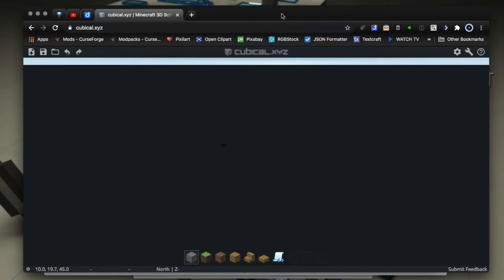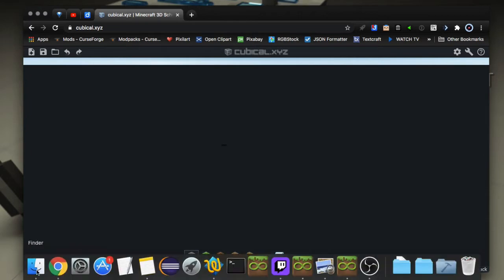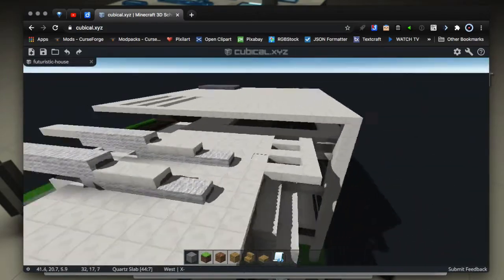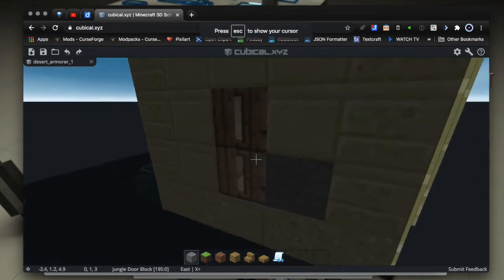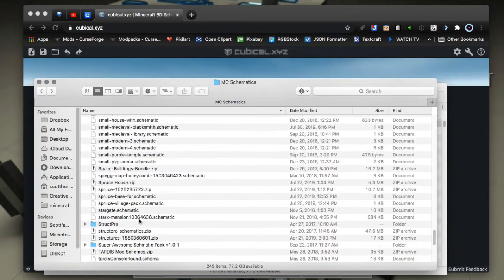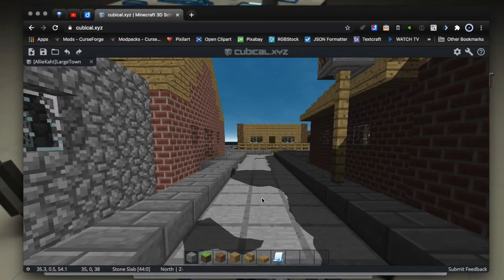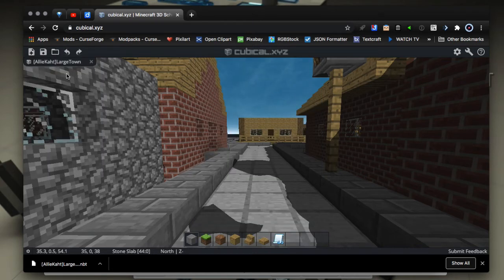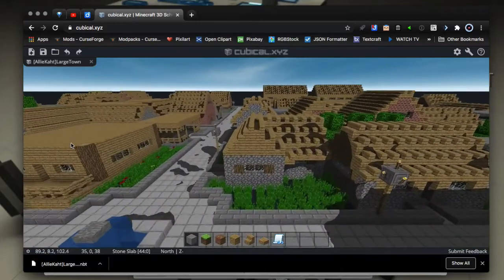Edit MInecraft Schematics Online - Cubical.XYZ - View and Convert in Web Browser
A free online application to edit Minecraft schematics. Supports many formats for editing and conversion: Schematic, NBT and Shape files. Navigate with WASD keys and mouse with interactivity.